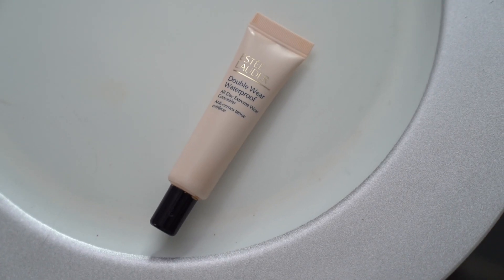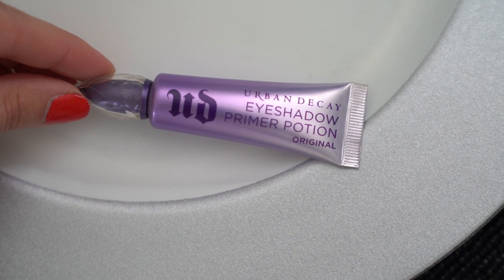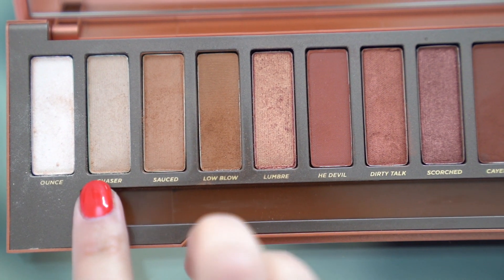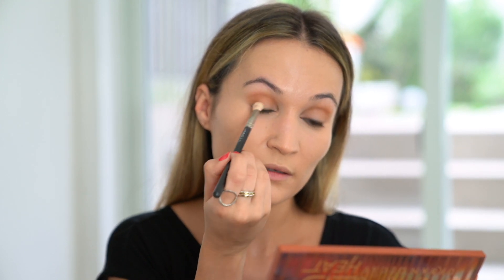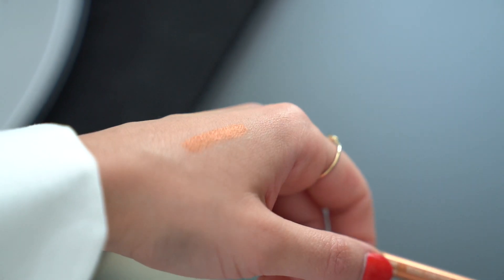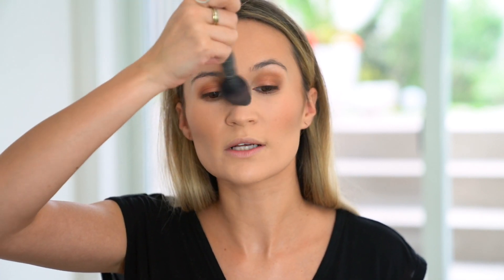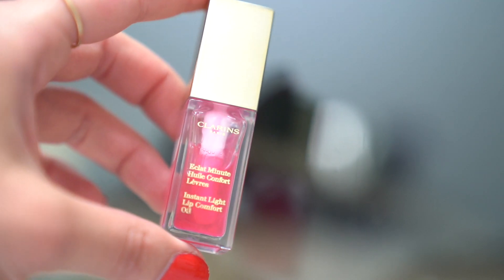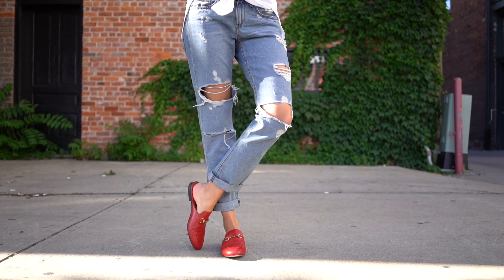Warm-Toned Everyday Makeup Routine | ttsandra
Here's the warm-toned eye makeup look I've been wearing lately along with my thoughts on the new Urban Decay Naked Heat palette. I'm also showing you a long-lasting foundation routine and my outfit details.  All products used are listed below.

Products mentioned:

Giorgio Armani Power Fabric (shade 4.5)
blog post:

dainty rings:
Allana Davison x Mejuri Au Naturel Ring

Catbird NYC "Sweet  Nothing Ring" & vintage bands from Romania